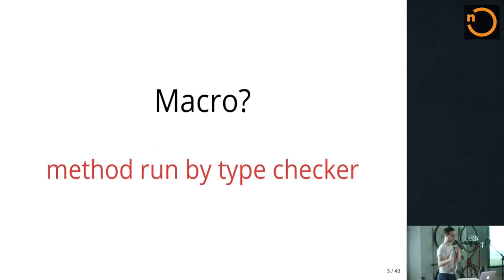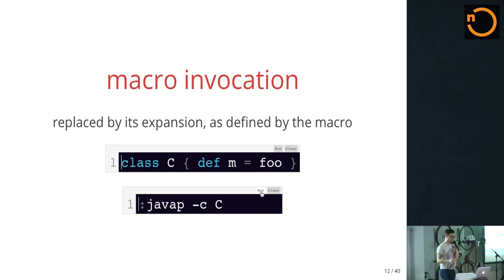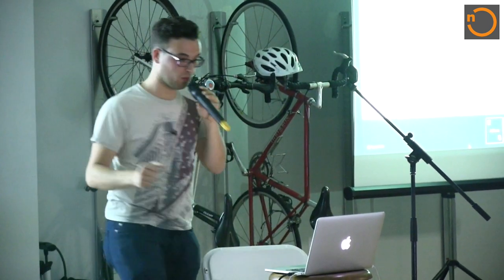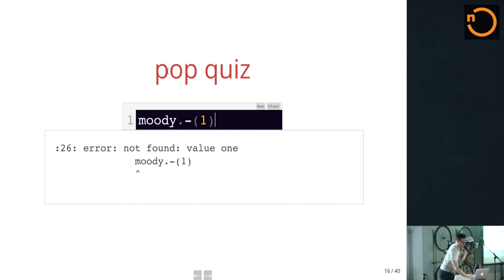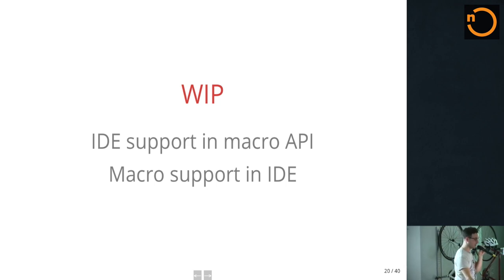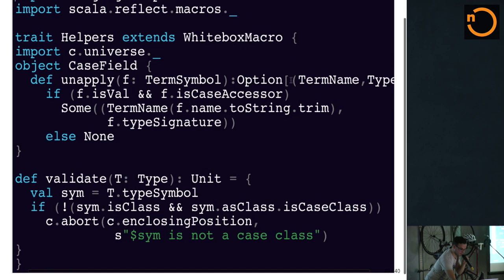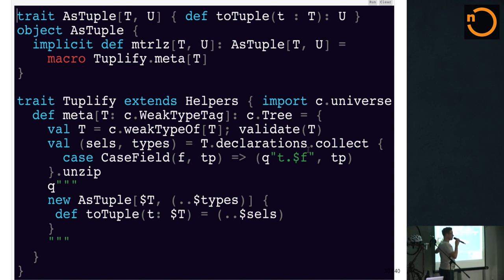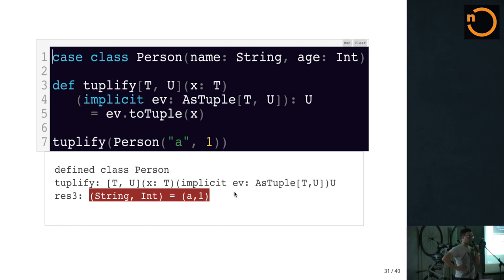Scala Macros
Macros are handy tools, but can also cause a lot of headaches. Adriaan Moors discusses common pitfalls, and how you can make them IDE friendly, in hopes of making macros a little less scary.